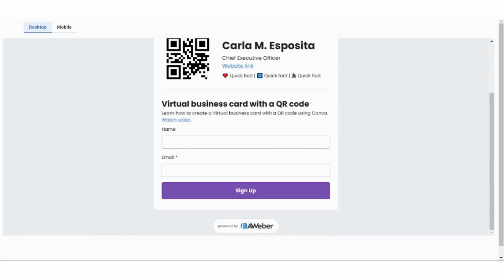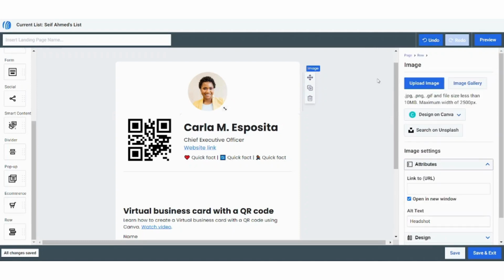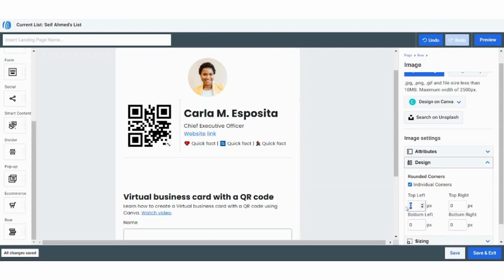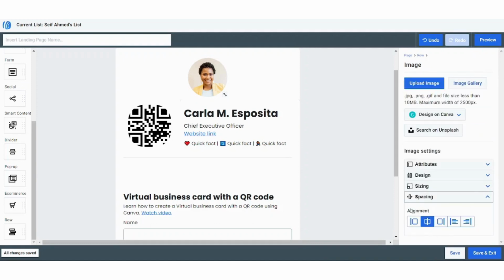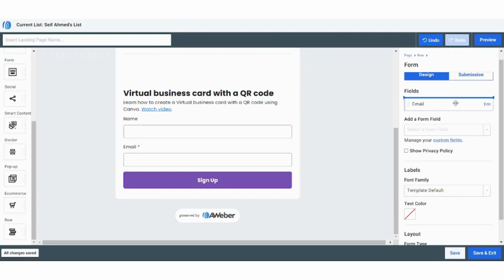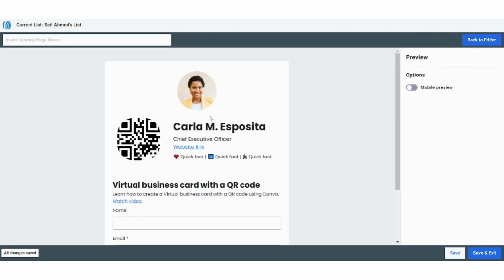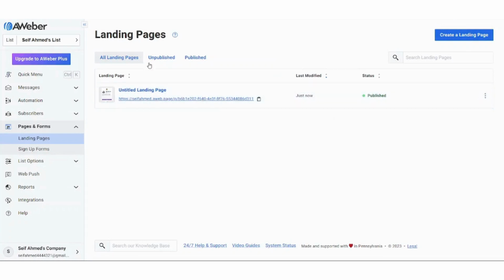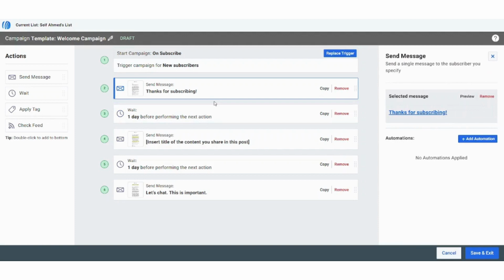Aweber Email Marketing Tutorial | How To Setup Aweber AutoResponder Email Marketing (2024)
Embark on a journey into the world of email marketing with our detailed Aweber Email Marketing Tutorial for Beginners 2024, providing step-by-step guidance on how to set up Aweber autoresponder email marketing in 2024! 📧🚀 In this tutorial, we demystify the essentials of Aweber, designed for beginners seeking to establish a robust email marketing strategy. Stay ahead in 2024 by exploring the versatile features of Aweber, a user-friendly platform that streamlines the creation and automation of email campaigns. Whether you're a business owner, marketer, or someone looking to enhance their digital communication, this tutorial offers valuable insights into setting up autoresponder sequences and maximizing Aweber's capabilities.

Join us on this journey as we explore list creation, campaign design, and automation settings, making your experience with Aweber both seamless and effective. Elevate your email marketing game and unlock the potential for increased engagement and conversions with this comprehensive tutorial.

0:00 - Intro
0:21 - Create a Landing Page
7:00 - How To Setup Aweber AutoResponder Email Marketing
8:30 - Conclusion